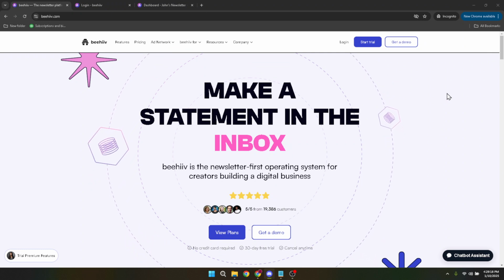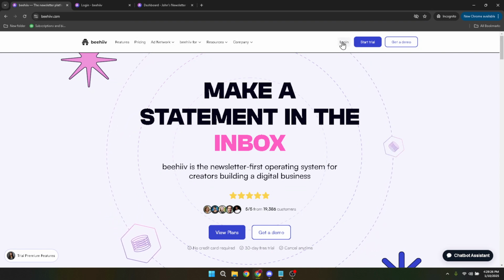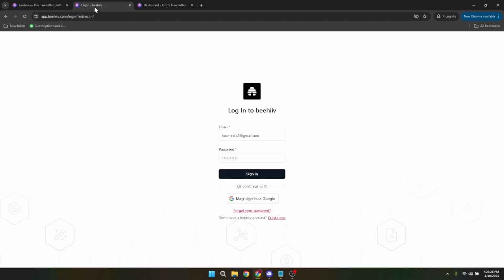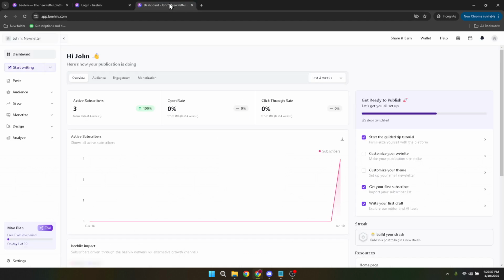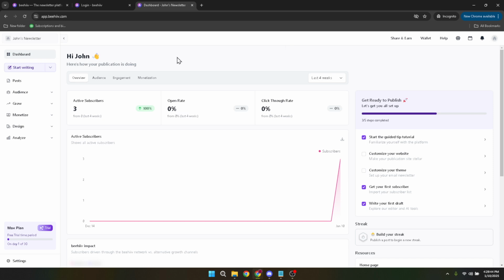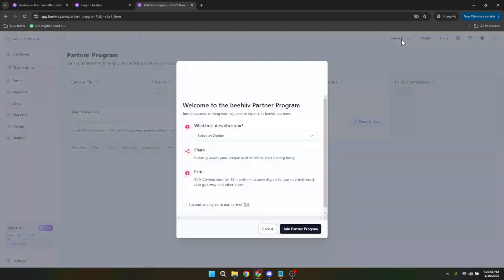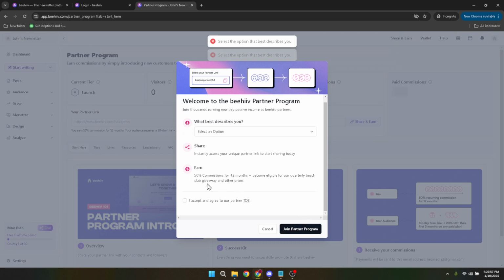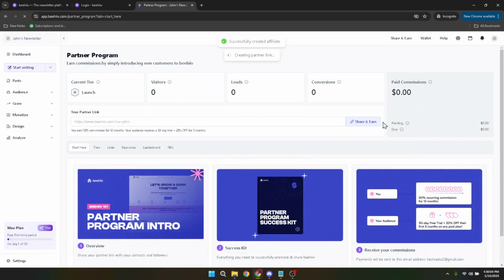How to Earn From Beehiiv (Full 2025 Guide)